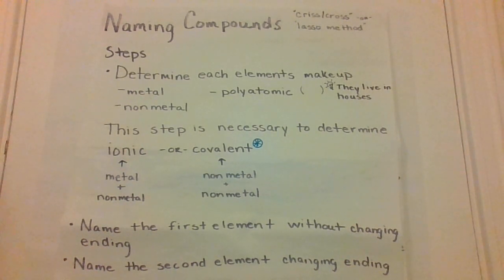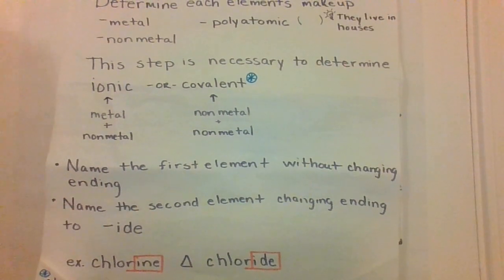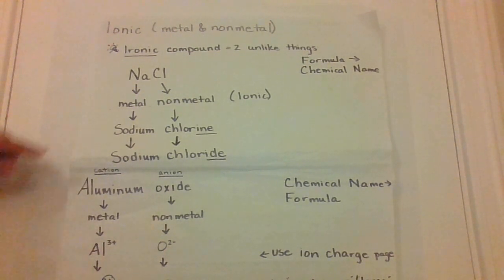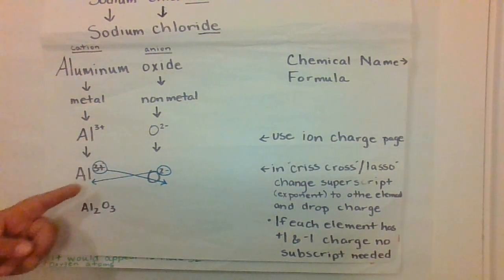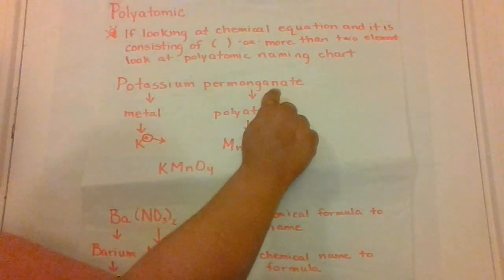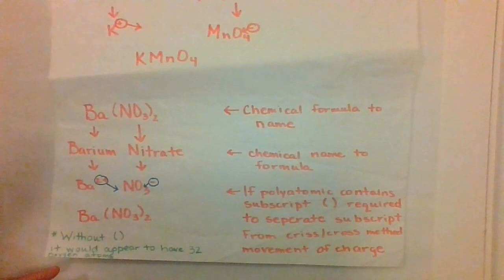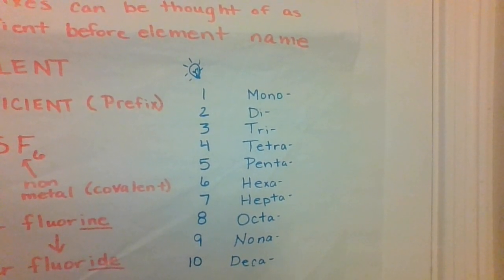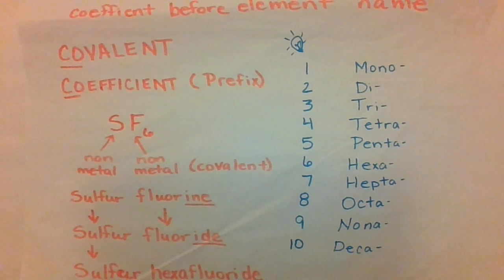Naming Ionic and Covalent Compounds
Tools needed:
Periodic Table
List of Common Ions (Cation, Anion, and Polyatomic Ions)

Prefixes for Naming Compounds:
1 - mono
2 - di
3 - tri
4 - tetra
5 - penta
6 - hexa
7 - hepta
8 - octa
9 - nona
10 - deca